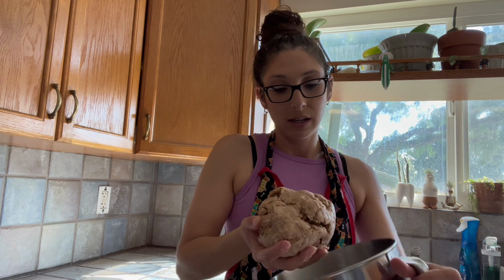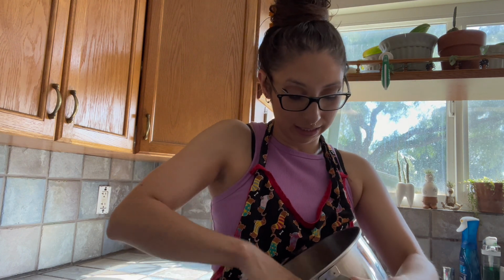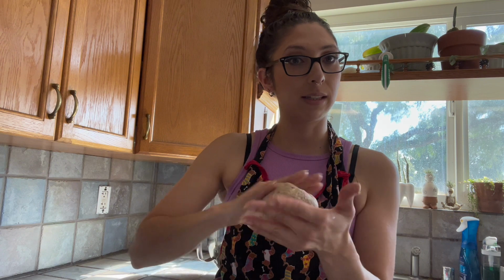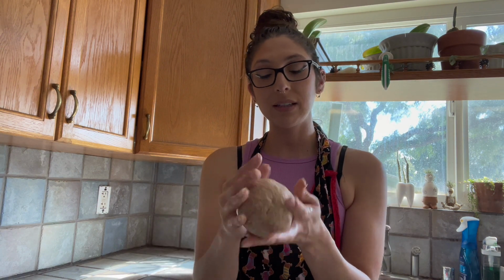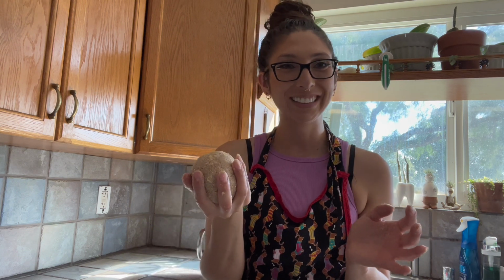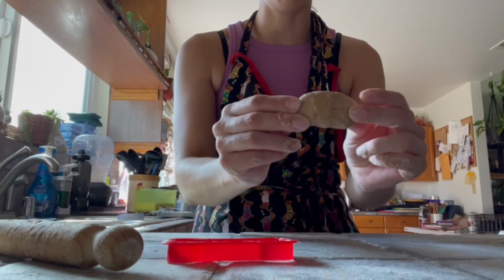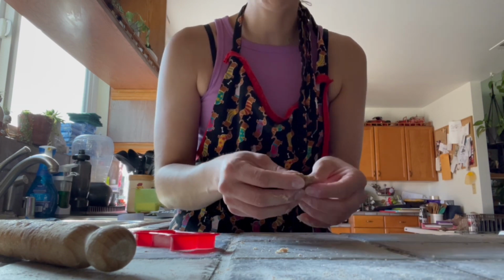Easy Peanut Butter Dog Treats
Lets make some yummy peanut butter dog treats for your pup! I have finally gotten around to this video, so I hope you enjoy it and are able to use it to make some treatos for your pup🐶

links
⊹ the doggy bone cookbook ↓